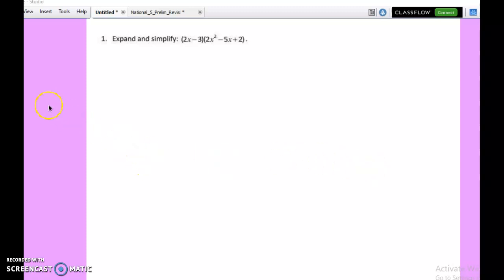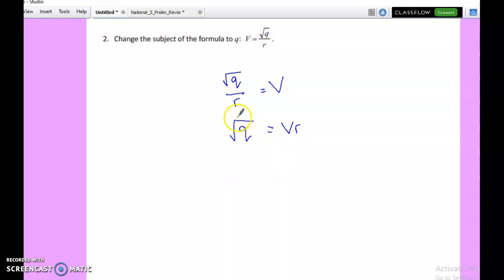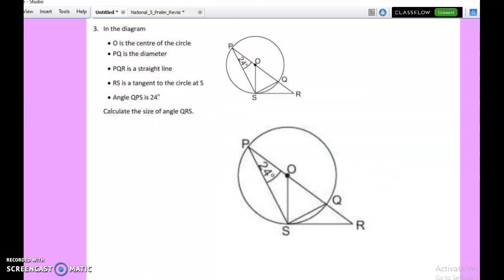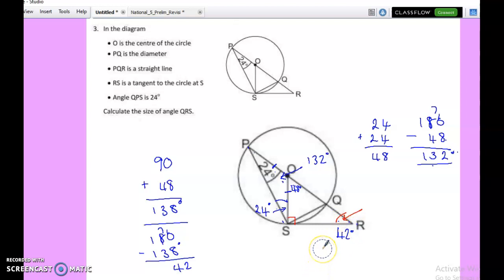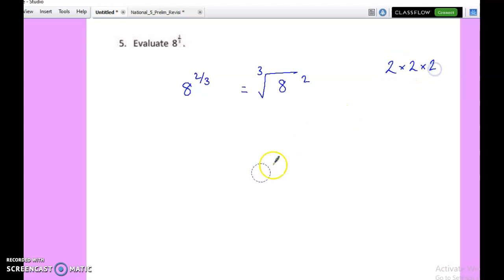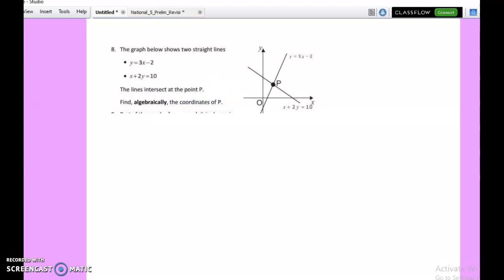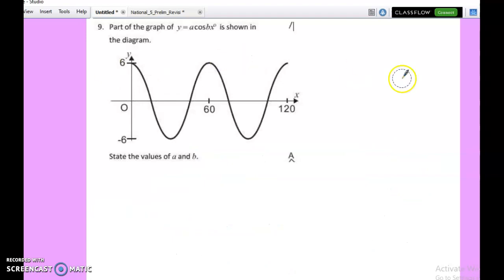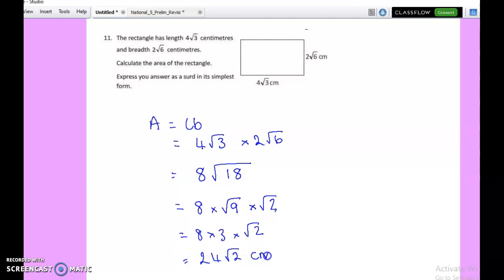Paper B Paper 1